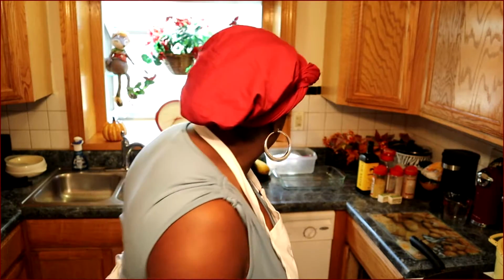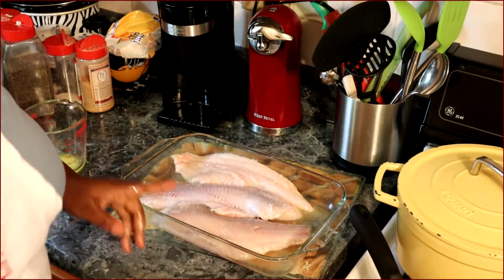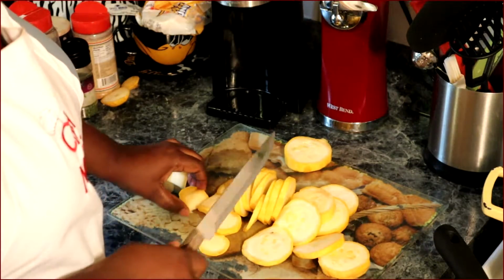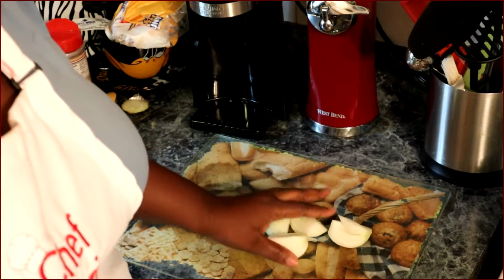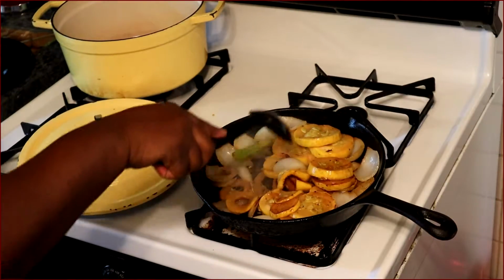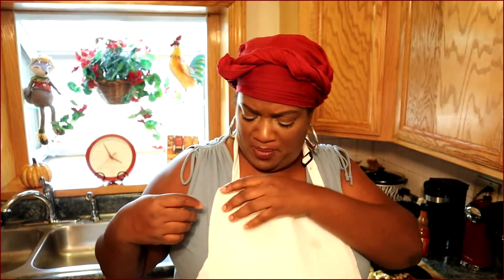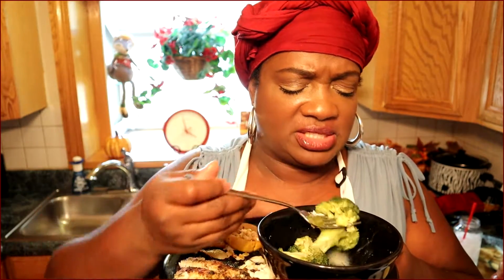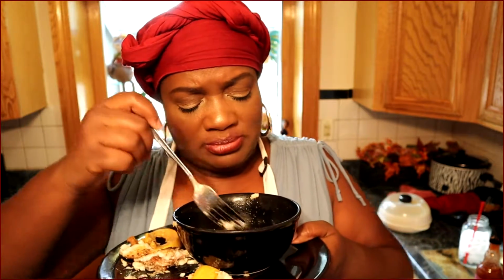Home Style Baked Catfish Fillets with Yellow Squash and Steamed Broccoli. LOW CARB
In this fun video, I am baking some catfish fillets, frying yellow squash in a black cast iron skillet and steaming broccoli in my microwave oven. Once, I'm done, I'll eat my meal right in front of you, as if we are eating together. 😁

FOOD:
3 catfish fillets
1 large straightneck yellow squash
1 broccoli bushel
1 yellow onion
2 garlic cloves
1 green onion
1 half stick of Land O Lakes butter
Olive Oil
Water

SEASONINGS:
Nicks red seasoning salt
Sazon seasoning
Black Pepper
Lemon Pepper
Morton Salt
Garlic Butter Seasoning Powder
Parsley

Tools:
One 9 inch cast iron skillet
Cast Iron Skillet Lid
Spatula
Glass Casserole Dish
Liquid Measuring Cup to mix and melt Butter-Oil
Microwable Vegetable Steamer
Cutting Knife
Cutting Board
Baking Mitts
Kitchen Towels